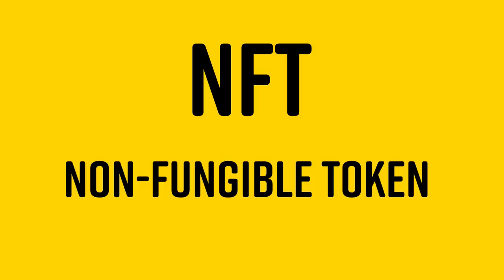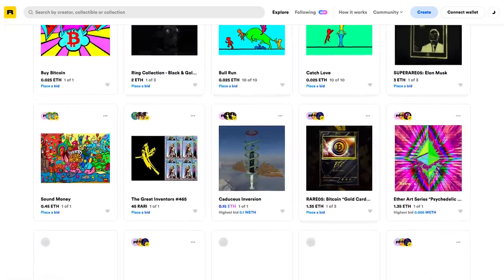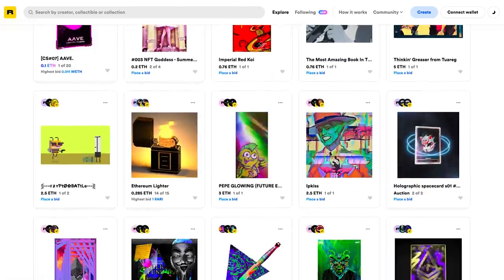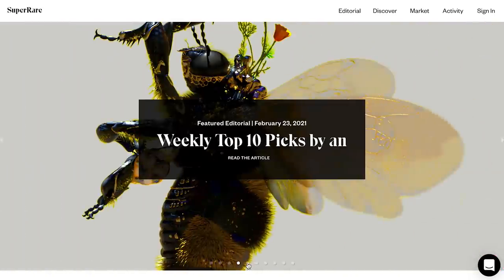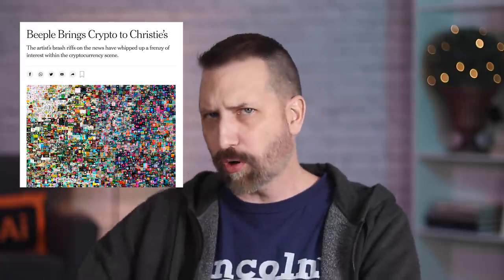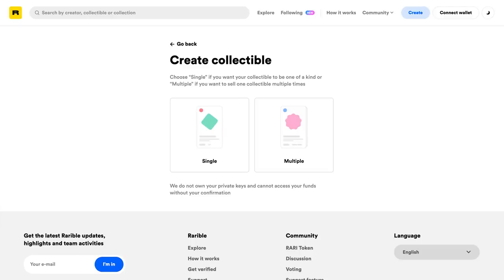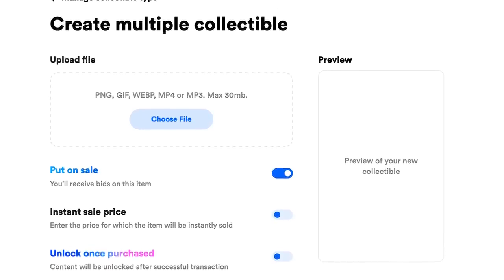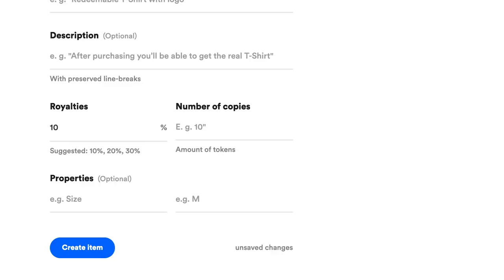What are NFTs and Crypto Art?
NFTs have been taking off over the last few months with Artists like Beeple blazing the way for digital artists to make a ton of money selling their work. But what the heck is crypto art and how does this all work and can you you take advantage of this new blockchain art world.